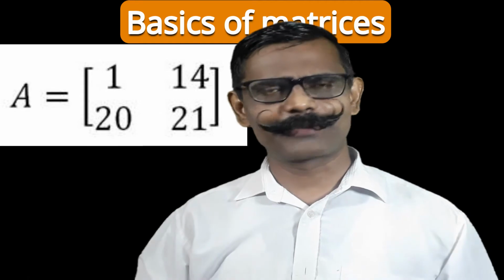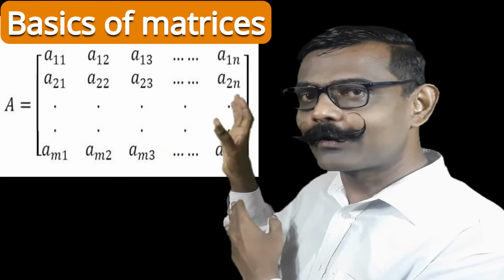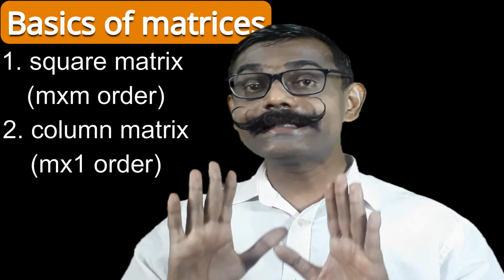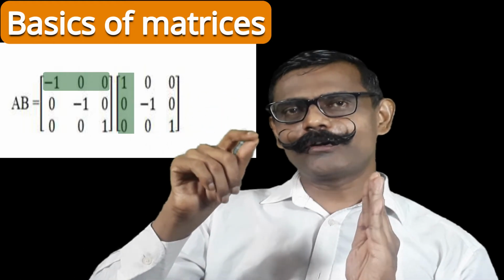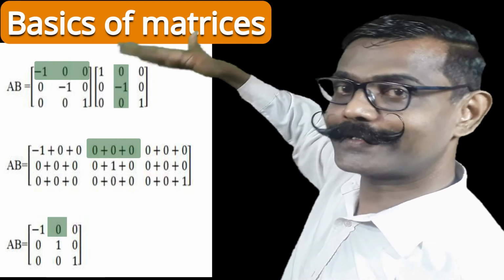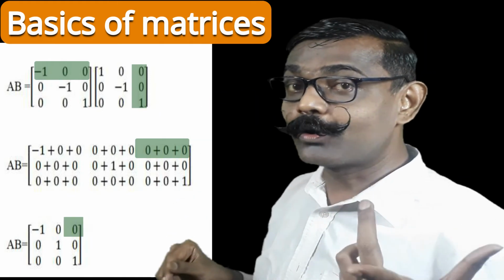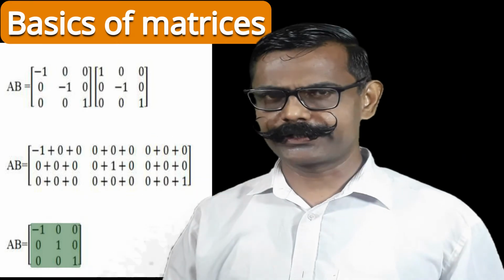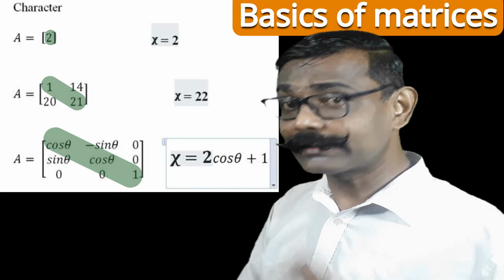Selective basics of matrices for molecular symmetry and group theory | By AJIT KANSHIDE BHARATIYA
Concept
square matrice
how to do multiplication
character
Homework
A= [2]
1)
A=[■(1&14@20&21)]

A= [■(cosθ&-sinθ&0@sinθ&cosθ&0@0&0&1)]

Matrix of order, m x n
A=[■(a_11&a_12&a_13&……&a_1n@a_21&a_22&a_23&……&a_2n@.&.&.&.&.@.&.&.&.&.@a_m1&a_m2&a_m3&……&a_mn )]

A=[a_ij ]
 1≤ i ≤ m
 1≤ j ≤ n

More than 8 types of matrices
Square matrix
m=n

Column matrix
 A=[■(x@y@z)]
Multiplication of matrices
A= [■(-1&0&0@0&-1&0@0&0&1)]               B=[■(1&0&0@0&-1&0@0&0&1)]

AB =[■(-1&0&0@0&-1&0@0&0&1)][■(1&0&0@0&-1&0@0&0&1)]

AB=[■(-1+0+0&0+0+0&0+0+0@0+0+0&0+1+0&0+0+0@0+0+0&0+0+0&0+0+1)]

AB=[■(-1&0&0@0&1&0@0&0&1)]

Character
A= [2]     𝛘 = 2

A=[■(1&14@20&21)]    𝛘 = 22

A= [■(cosθ&-sinθ&0@sinθ&cosθ&0@0&0&1)]       χ=2cosθ+1